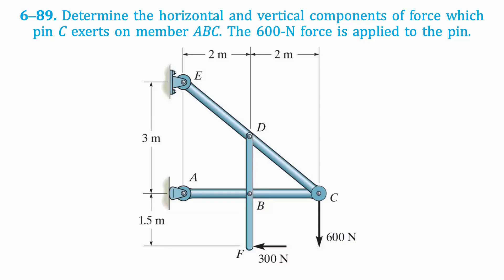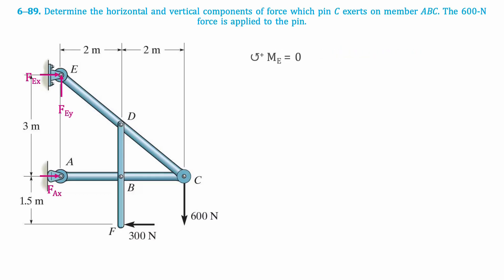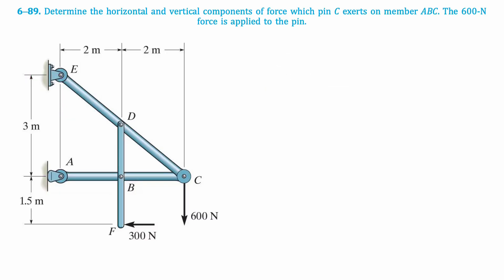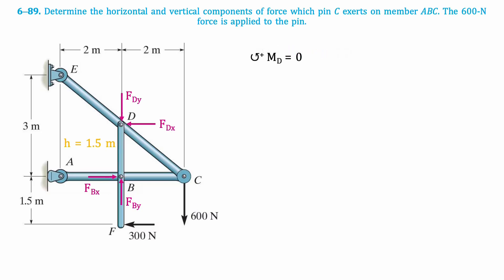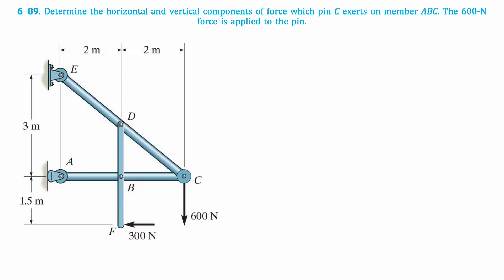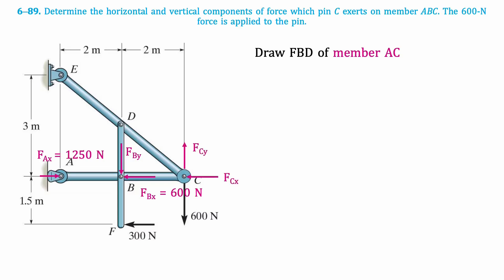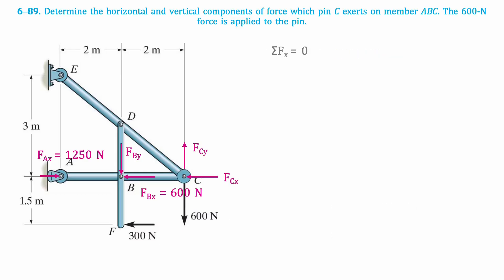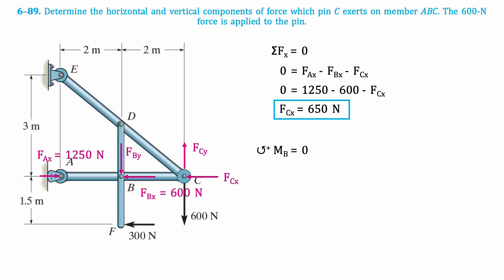Determine the components of force pin C exerts on member ABC. The 600-N force is applied to the pin.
6–89. Determine the horizontal and vertical components of force which pin C exerts on member ABC. The 600-N force is applied to the pin.